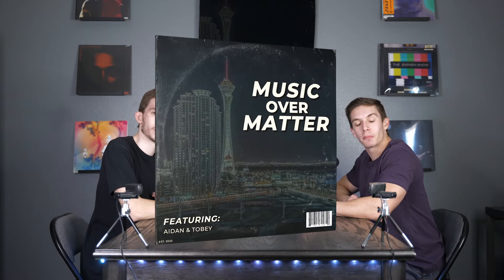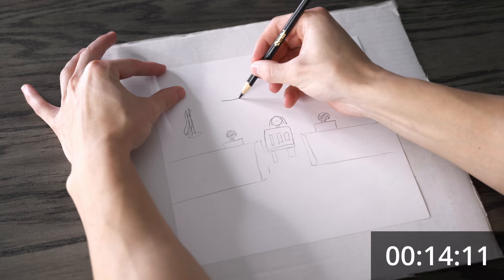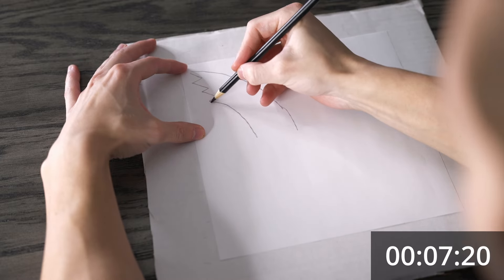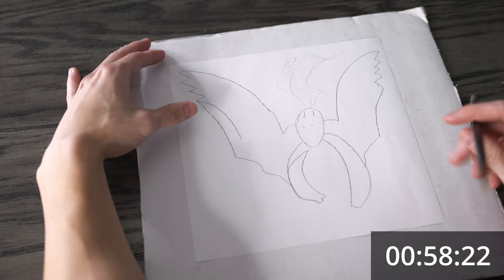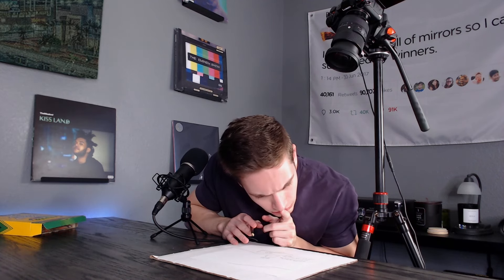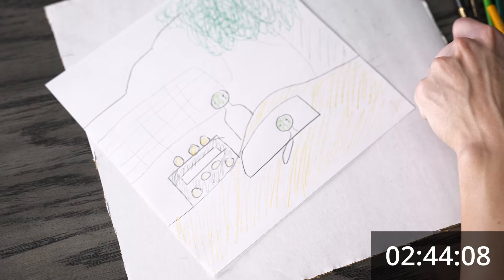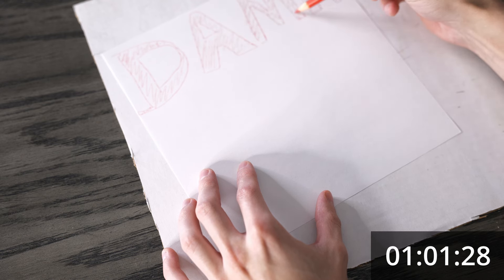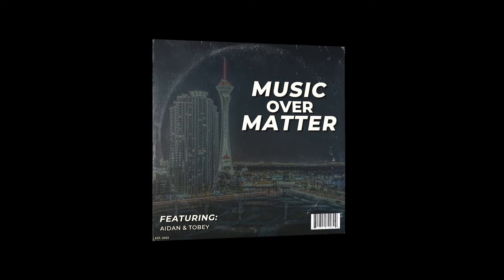Drawing POPULAR HIPHOP ALBUM COVERS (WITH A TWIST)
In this video, we attempted to draw popular hiphop and rap album covers from memory, but this time, with a very funny twist. We decided to draw the cover in a short time, and give it to the other person to guess and finish the album cover. This of courses adds a completely element to drawing these popular album covers. We drew the album covers for "JACKBOYS" by Travis Scott, Don Toliver, and more, "DAMN." by Kendrick Lamar, "BUSINESS IS BUSINESS" by Young Thug, and "Birds In The Trap Sing McKnight" by Travis Scott. Yes, we are not good at drawing.